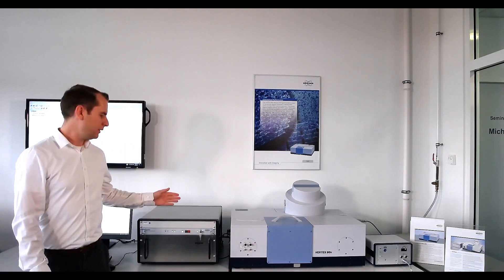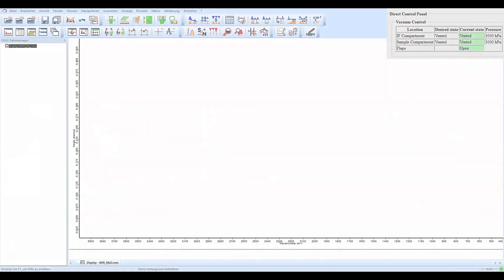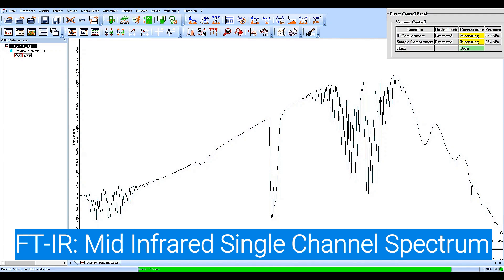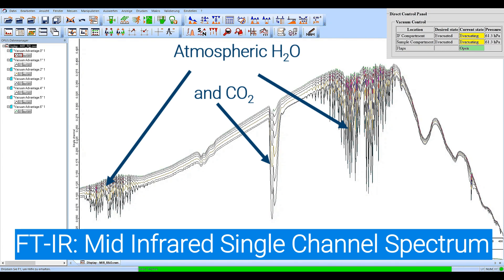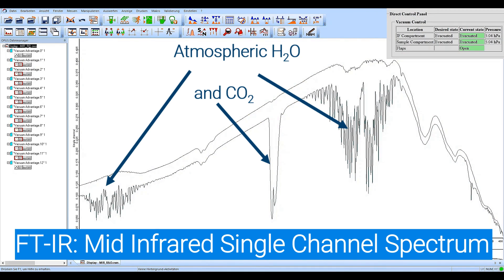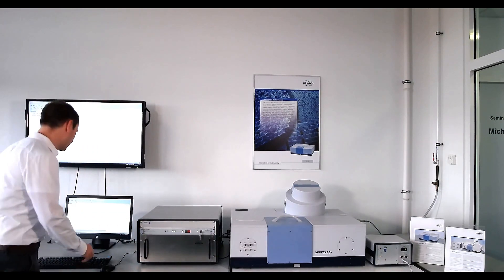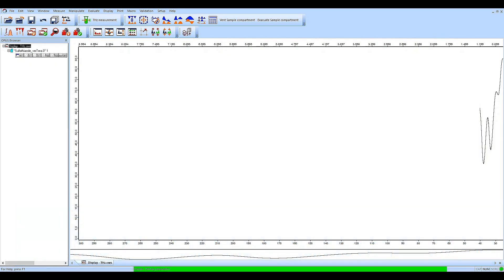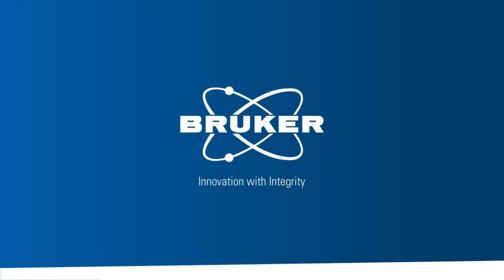Bruker´s verTera and vacuum advantage on VERTEX 80v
See how the vacuum on our high-end FT-IR spectrometer the VERTEX 80v removes the atmospheric contributions of water vapor and CO2. This vacuum advantage results in an incomparable measurement stability and is the perfect environment even for delicate samples.

The vacuum advantage in particular improves measurement sensitivity in the far-infrared, where the disturbance of water vapor and CO2 is much higher, compared to the mid-infrared.

Together with our verTera THz extension, the VERTEX 80v is the world´s first hybrid FT-IR and cw-THz spectrometer. This provides the unique possibility to perform measurements in the far-infrared, down to approx. 4 cm-1 without the necessity of cryogenic optical components.